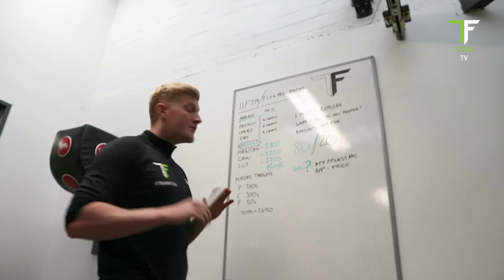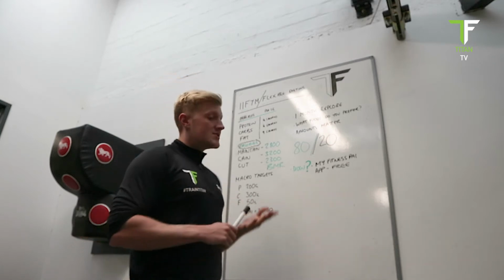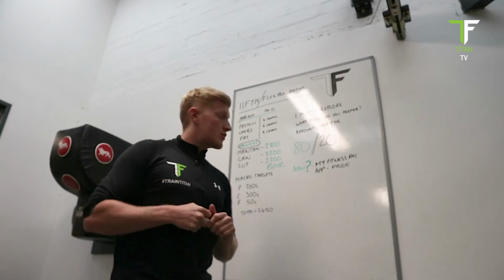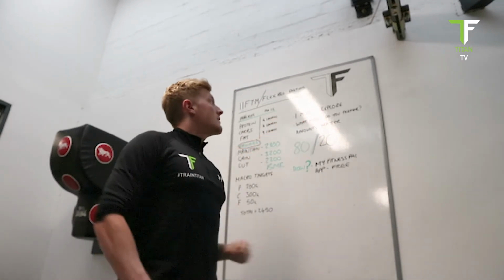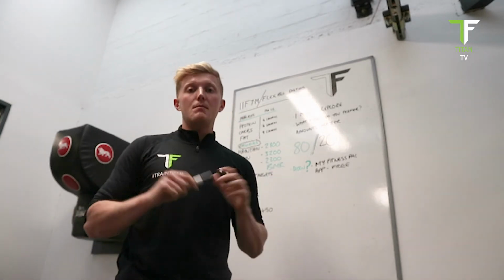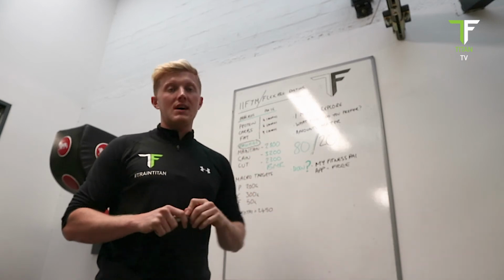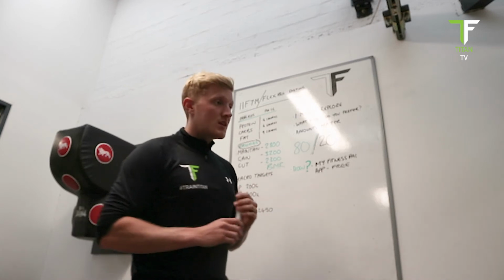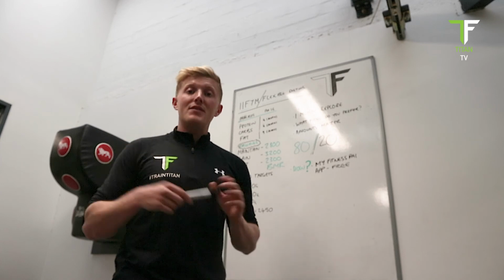IIFYM EXPLAINED VIDEO